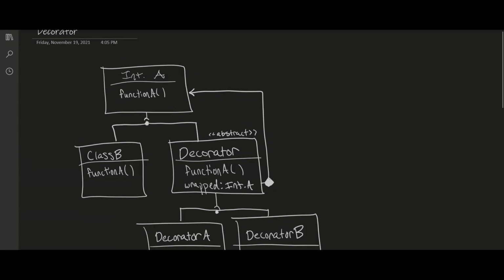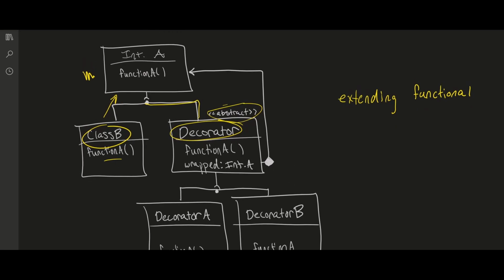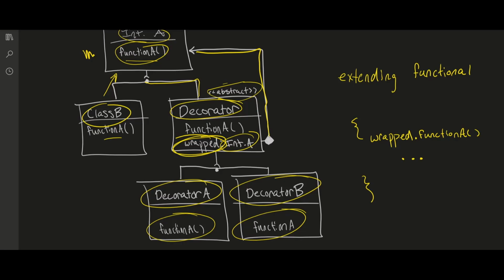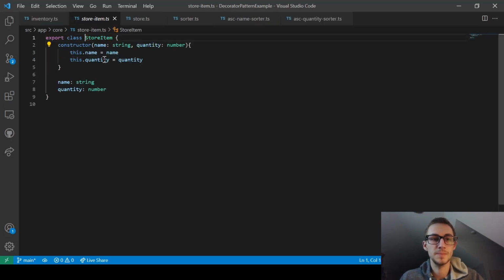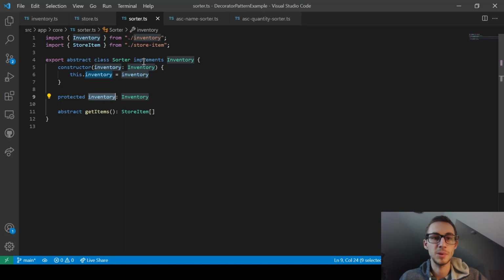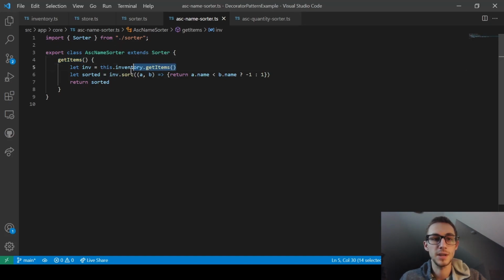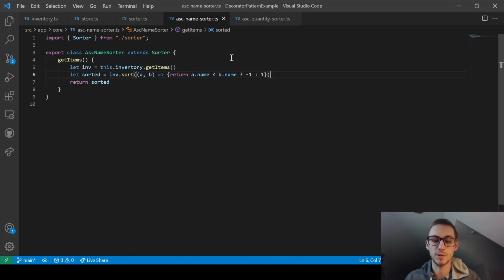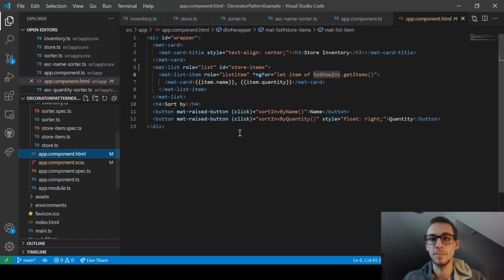Decorator Pattern Example | Design Patterns